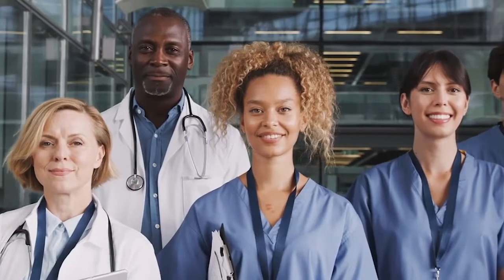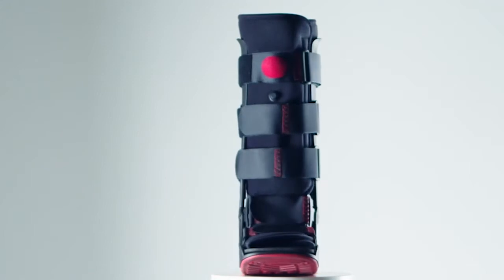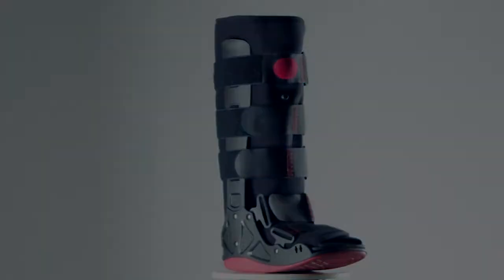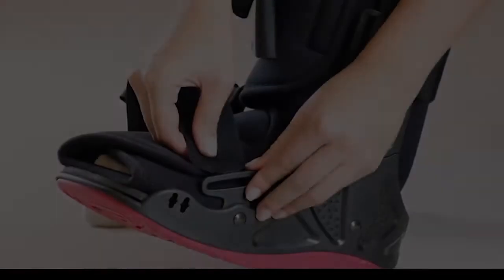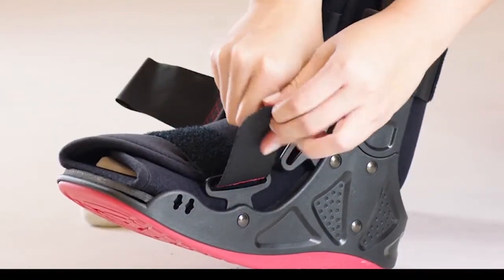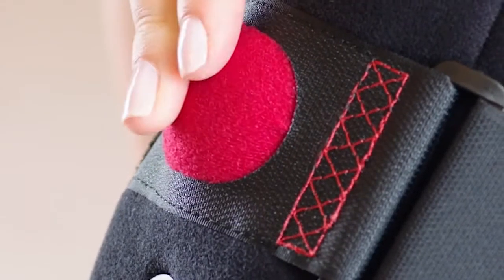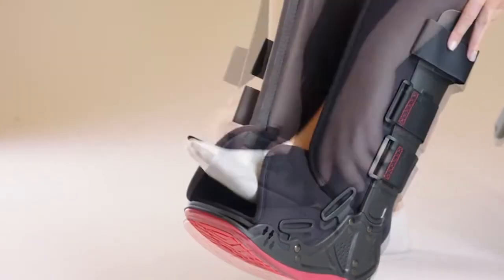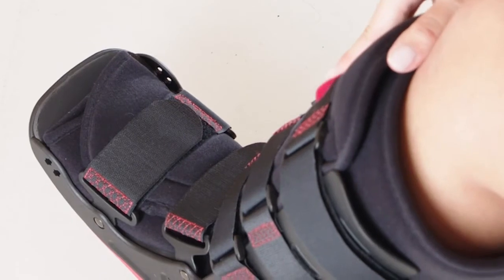XcelTrax Air Fitting Guide